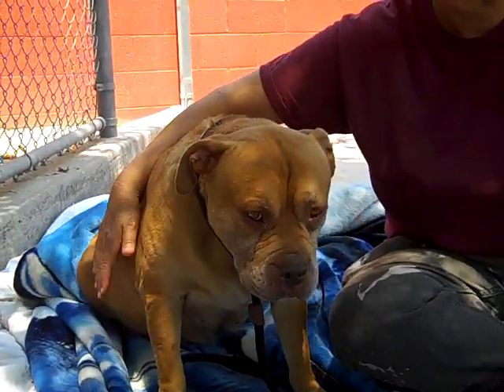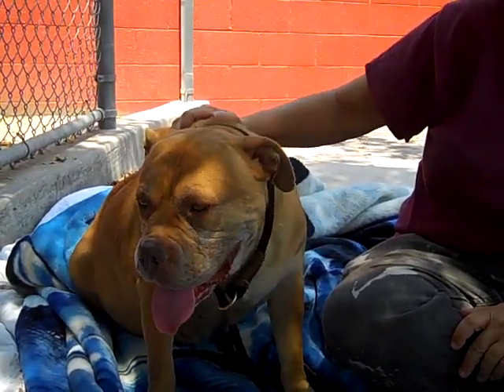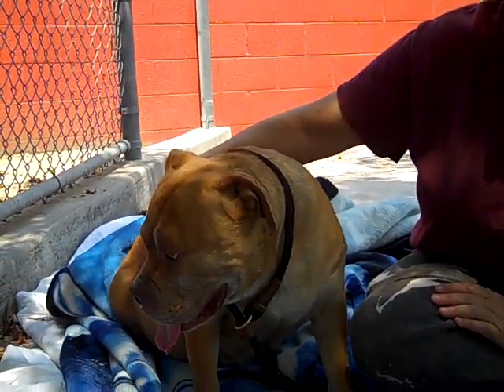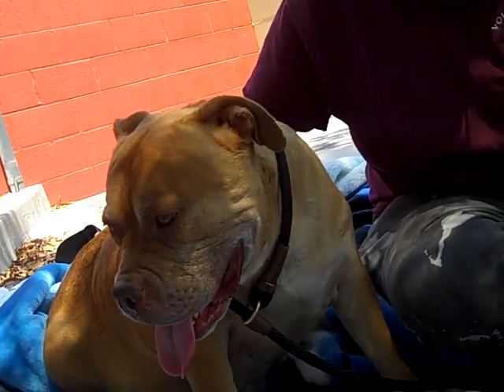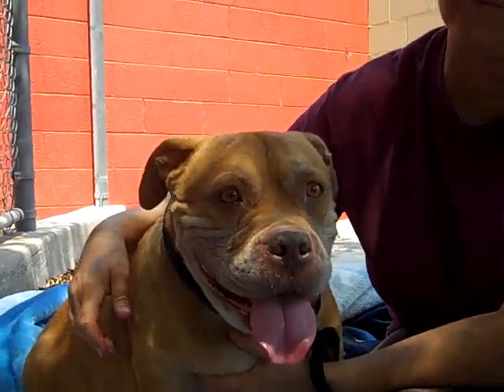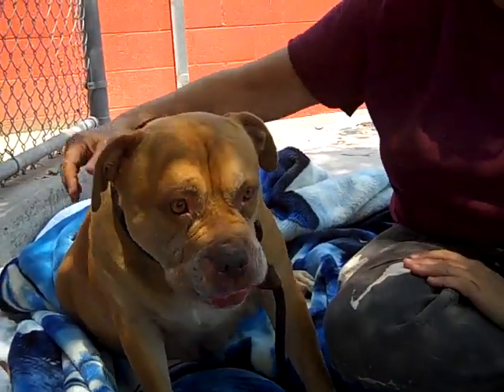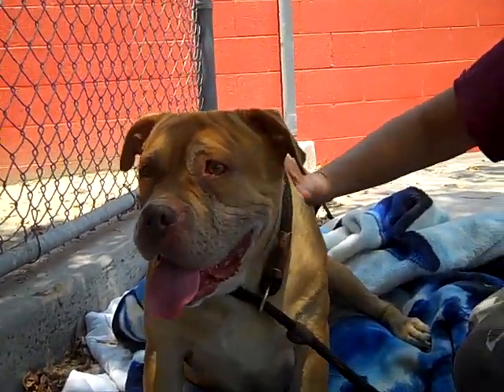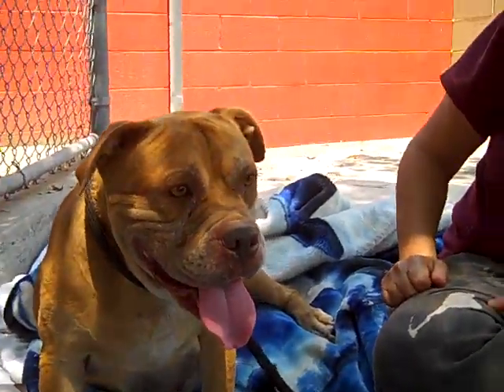A4658054 Sheila | Pit Bull/ English Bulldog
A4658054 Sheila is an agreeable 5-year-old fawn spayed female Pit Bull and English Bulldog mix who came to the Baldwin Park Animal Care Center on July 11th because her family moved and made no provisions for her. Weighing 62 lbs, Sheila is a big sugarlump! She has the classic English Bulldog personality, laid-back and sweet. This gentle girl loves people and walks nicely on leash. Her former family seems to have given her little training or exposure to the world, so everything she encounters seems new and perhaps a little overwhelming. In the right family, she will blossom. Sheila is a pretty and unusual-looking dog with a great personality. She deserves a home as special as she is.